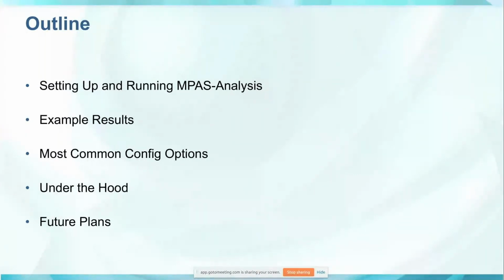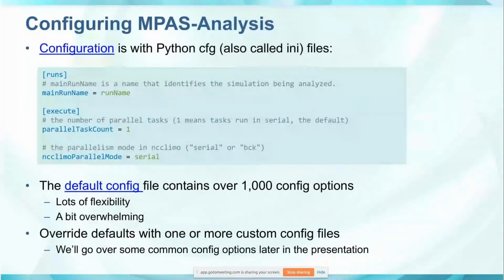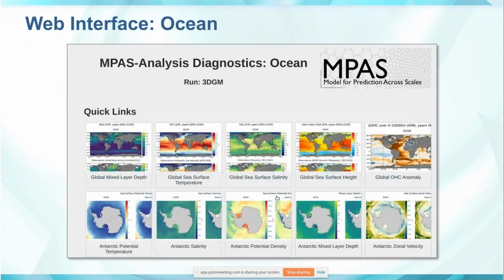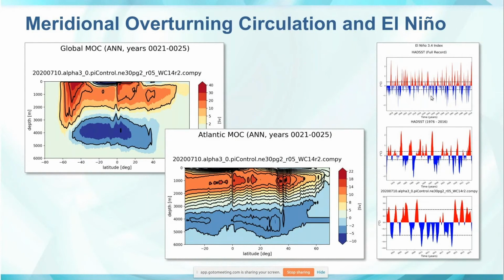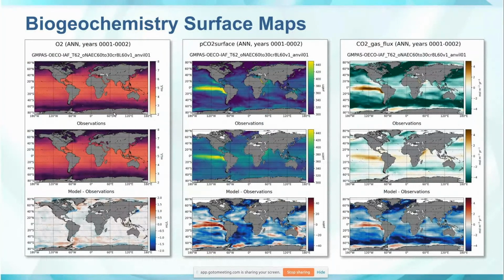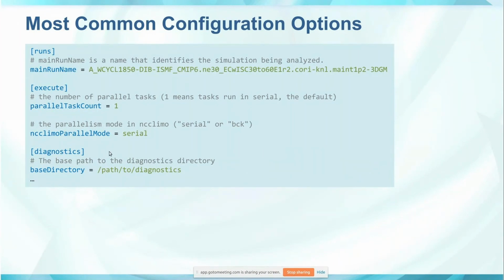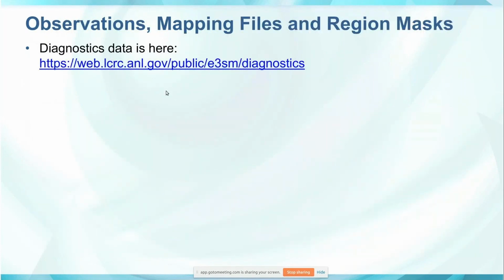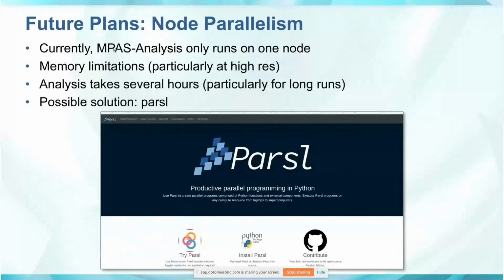An Introduction to MPAS-Analysis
E3SM All Hands Presentation – August 6, 2020
Title:  An Introduction to MPAS-Analysis
Presenter:  Xylar Asay-Davis